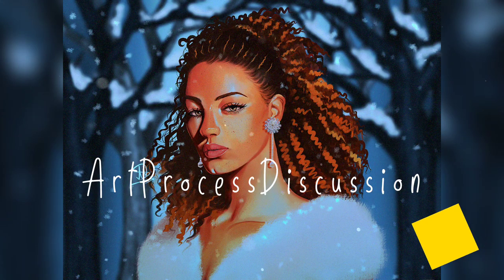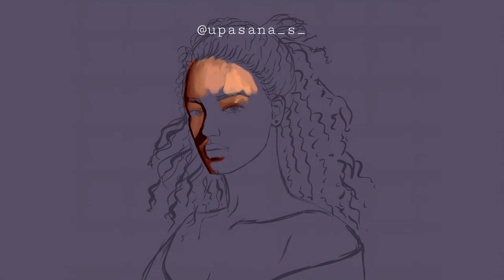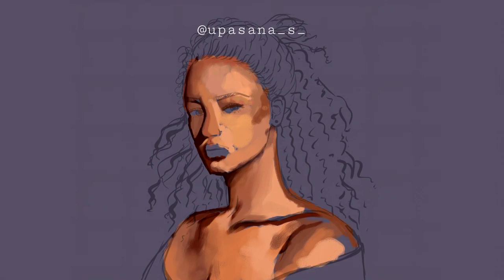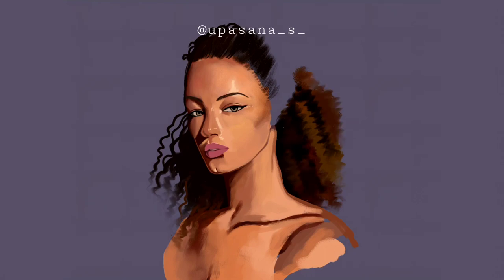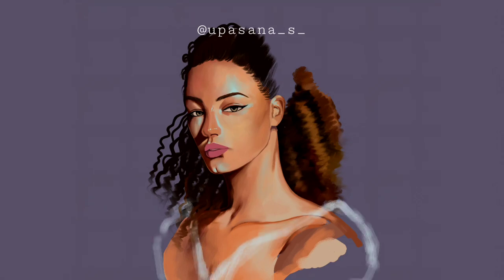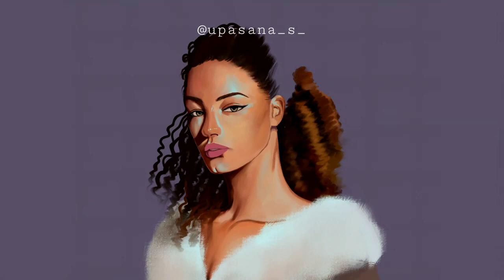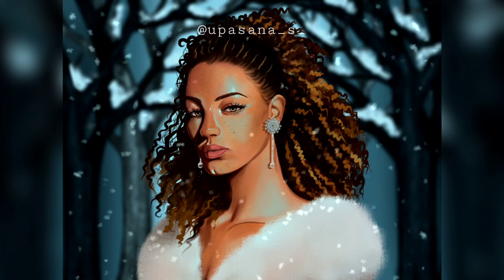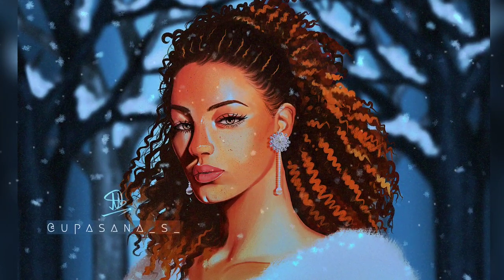Let's Talk About Different Stages of Illustration | IbisPaint X Speedpaint | Winter Edition ✨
Let me navigate you through the process of this winter themed illustration~

Brush details:

Sketch: Dip Pen (Hard)
Skin: Flat Brush (Lines)
Hair: Flat Brush (Lines+Angle) ( Force Fade On )
Fur + Snow : Fur 1
Earrings: Snowflake 1 + Hexagon
Tree : Trunk 1

0:00 Intro
0:11 Sketching
2:14 Painting
2:53 Brush details
3:20 My blending technique
4:40 Hair
7:09 Cold highlight
8:42 Fur coat
9:02 Curls Technique
11:18 Finer details
11:46 More hair painting!
12:26 Liquify pen
12:47 Background process
13:44 Earrings
14:10 Snow
14:24 Final touches + Colour tweaking
14:55 Outro